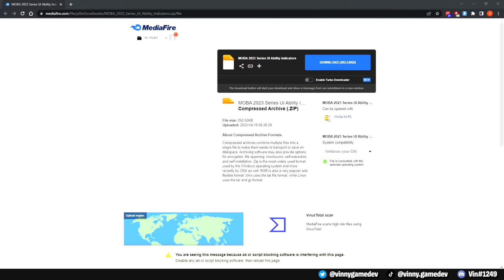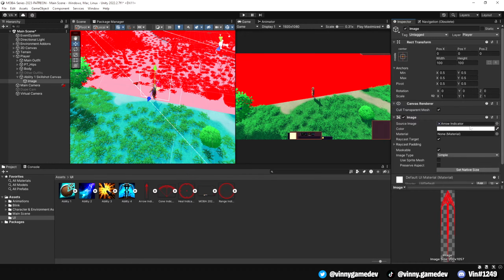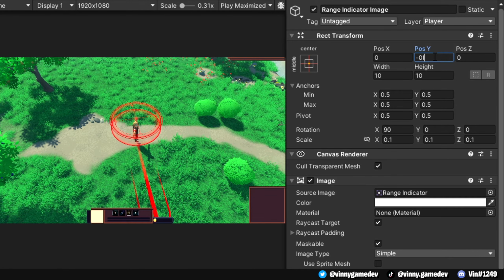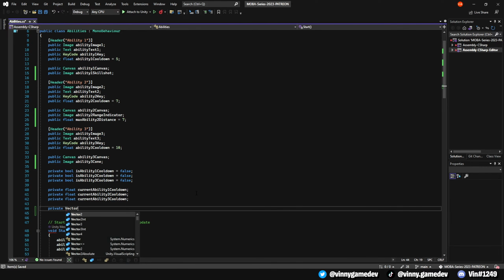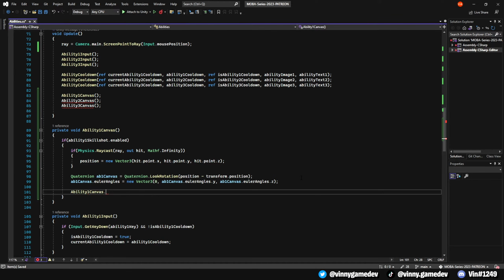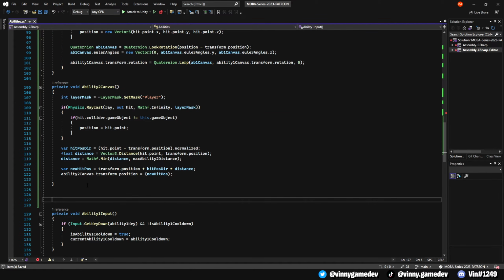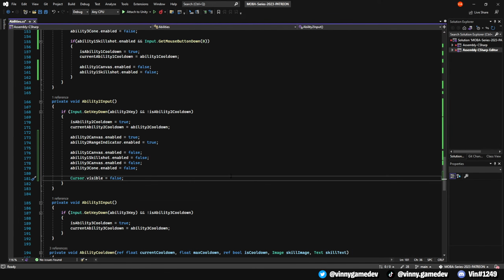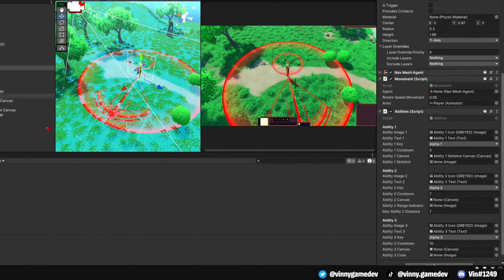Making A MOBA Character in 2023 - #4: ABILITY INDICATORS (Unity 2023 Tutorial)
In this video we will create the indicators for our 3 abilities. Having them enable and disable once you press your desired ability and when you press the left mouse button it will disable itself. Same goes if you press another ability, it will hide the first ability and show the indicator for the ability you just pressed.

0:00 - Intro
0:21 - Download Indicators
1:05 - Ability 1 Canvas
2:22 - Ability 2 Canvas
3:47 - Ability 3 Canvas
4:18 - Editing Abilities Script
11:13 - Final Touch Ups
12:02 - Outro